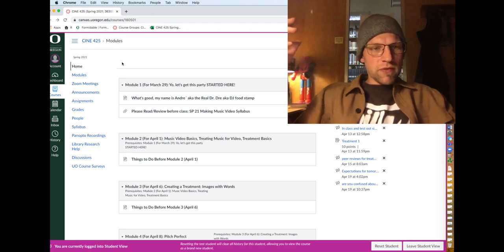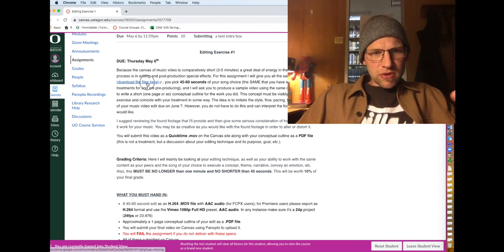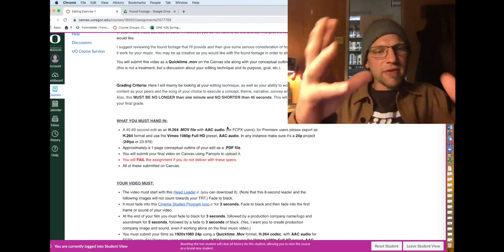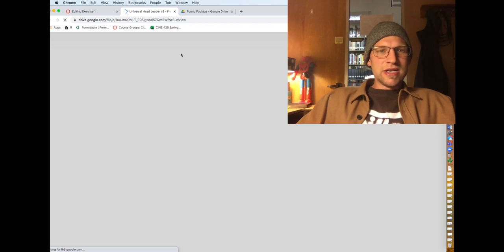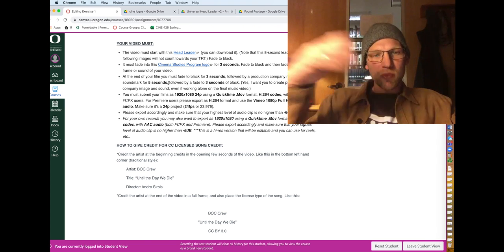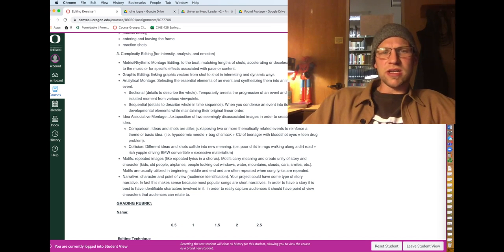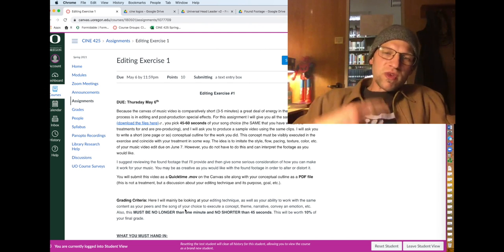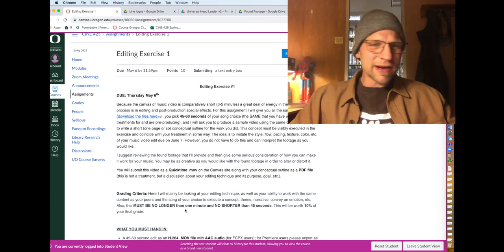Editing Exercise 1 Breakdown